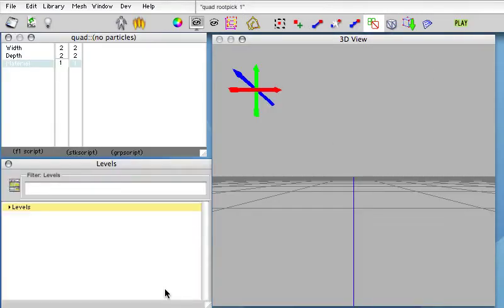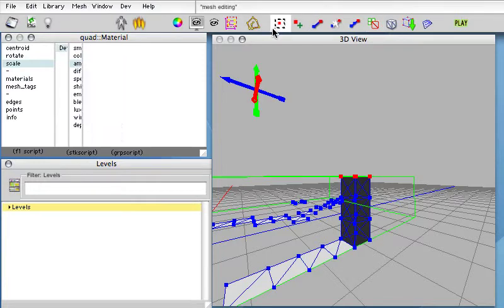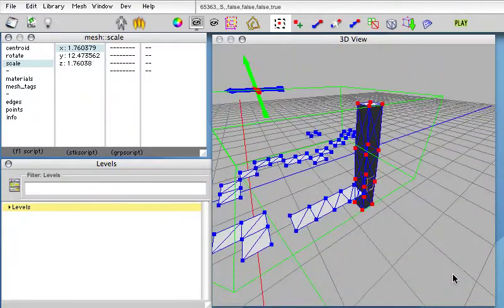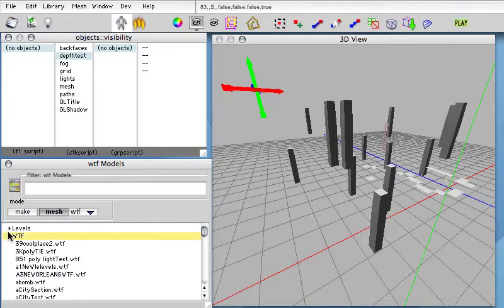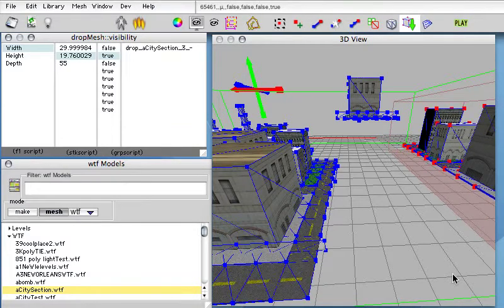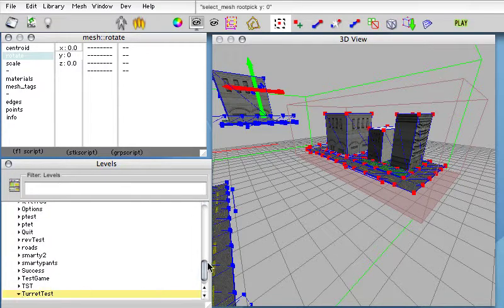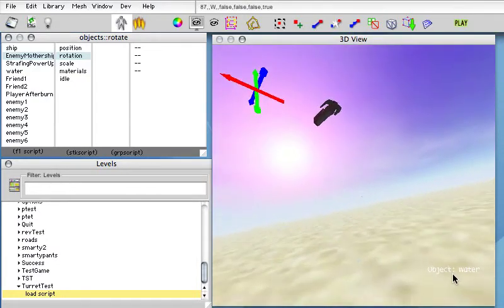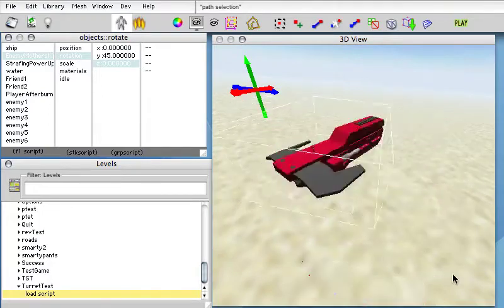igame3d screencast 1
iGame3D UI in Runtime Revolution (now Livecode) back in 2007.